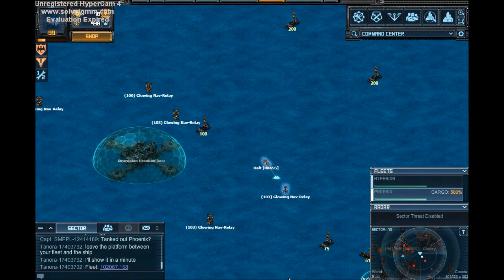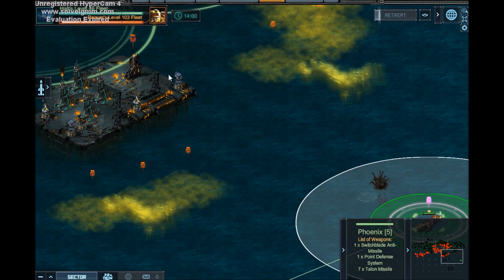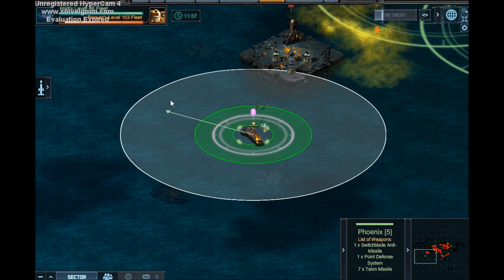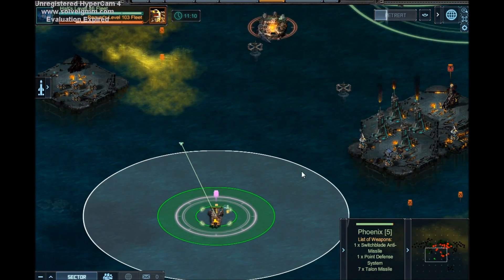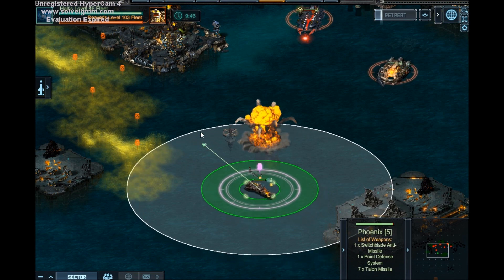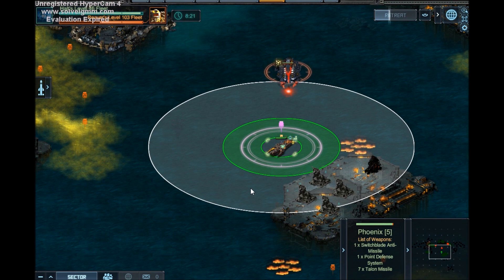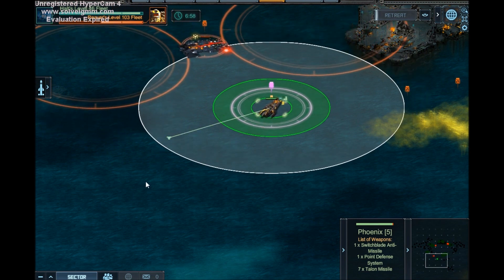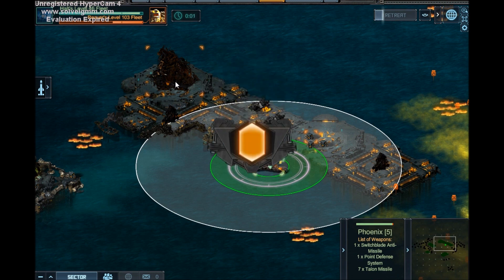Lost Continent 103 w/ Insta Repair